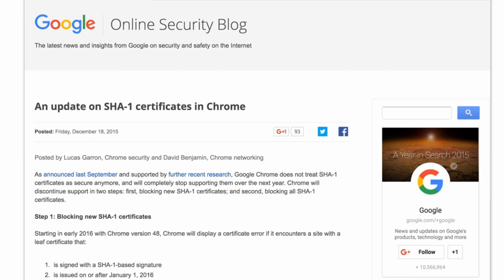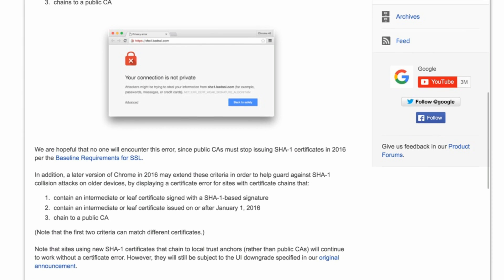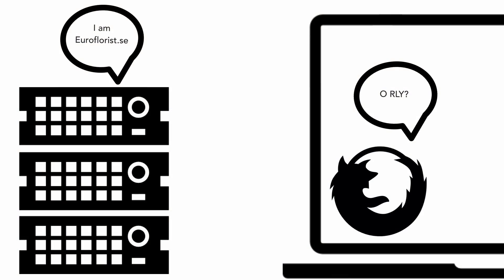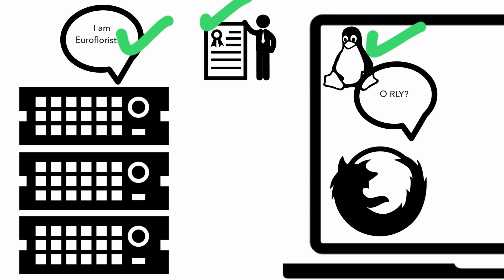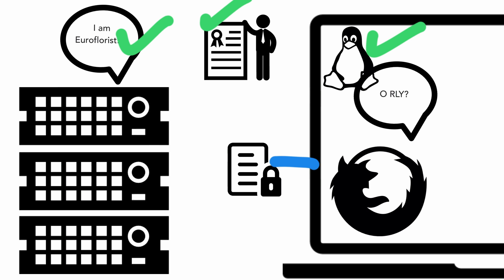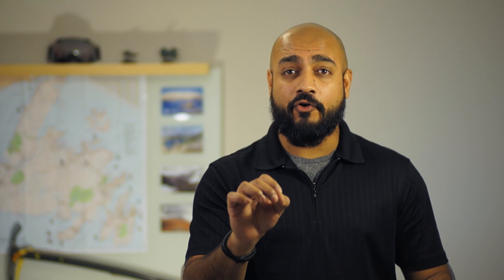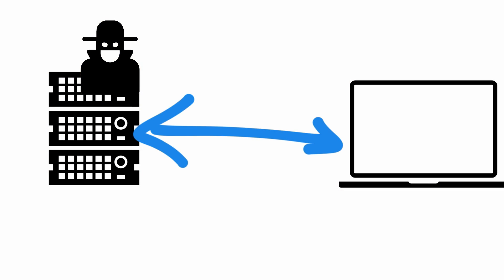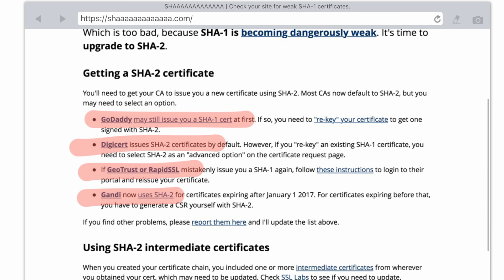SHA is dead! Long live SHA! 🔒Ep:003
Did you know that the requirements for TLS certificates changed on January 1, 2016? If you have to get a new certificate, this video drills in a bit to help you understand what you are getting and why SHA-1 signed certificates are no longer considered safe.

We also look at why Google, Microsoft and Mozilla are chomping at the bit to ditch support for SHA-1 signed certificates and some more information on how to ensure that you are getting a SHA-2 signed certificate from your provider.